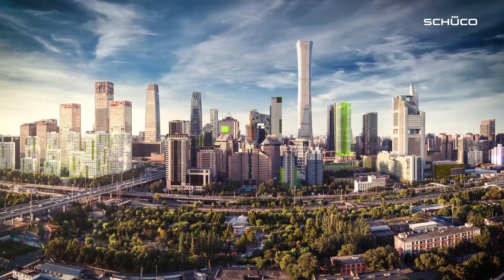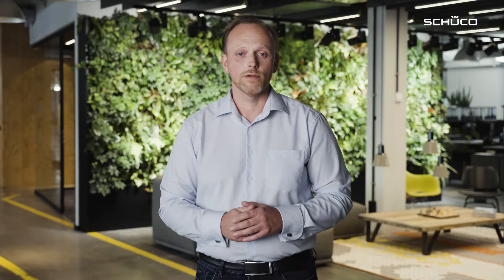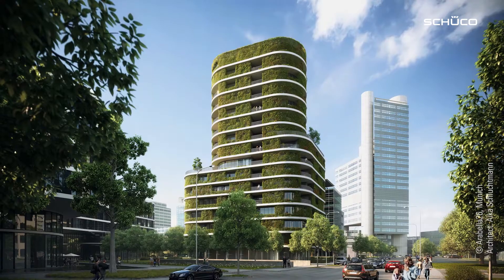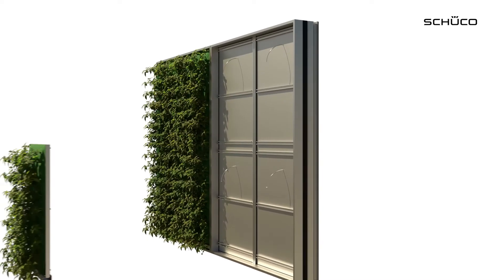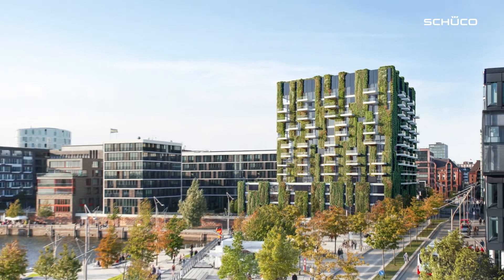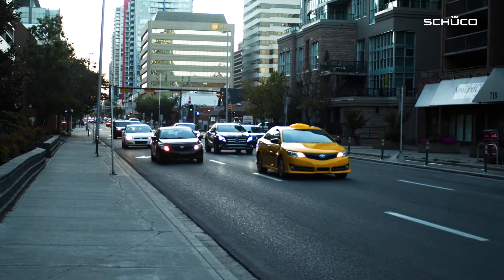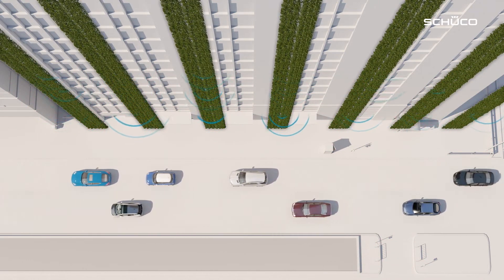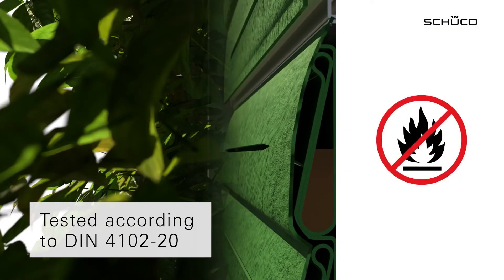AF UDC 80 Green Façade – Unitized façade | Schüco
▶ For more information on the topic Schüco AF UDC 80 Green Façade,

Is there space for green areas in the city? Yes, on any building!
A vertical green façade improves the urban climate, promotes an attractive townscape, protects building structures and increases the quality of life for those individuals in the building and for even more people in the surrounding area. As a project-specific solution for providing greenery, Schüco AF UDC 80 Green Façade offers many design benefits for your project. The best part is that it not only looks good, it's also sustainable.